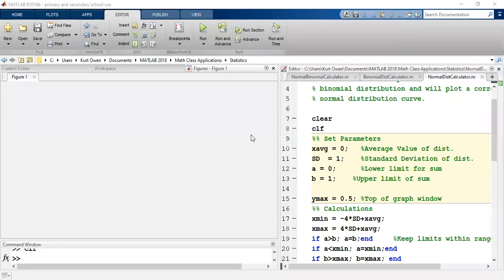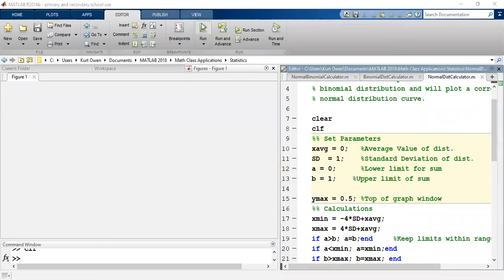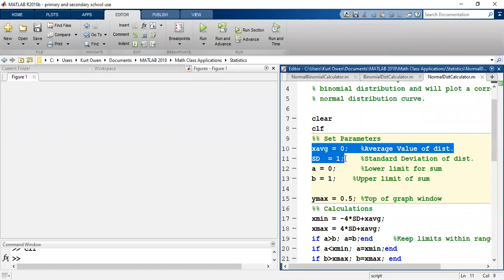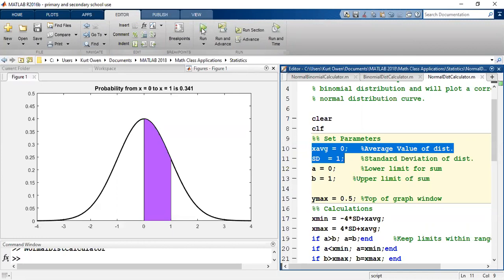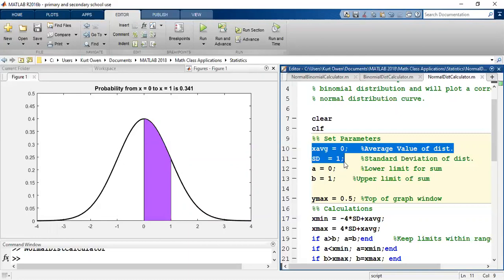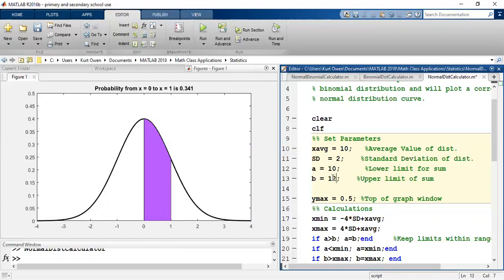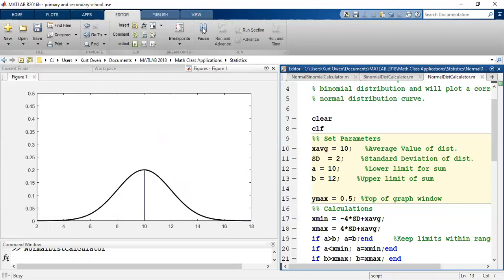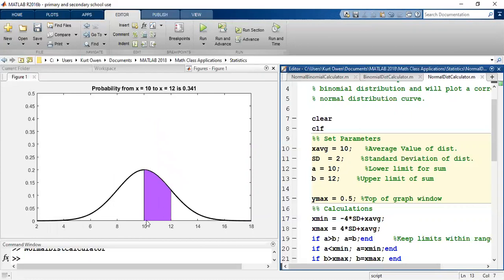Sketching bell curve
This video shows how to quickly hand sketch a bell curve given the mean and standard deviation of a distribution.